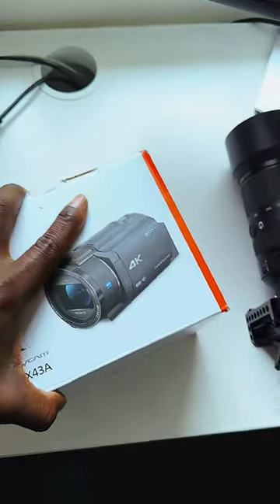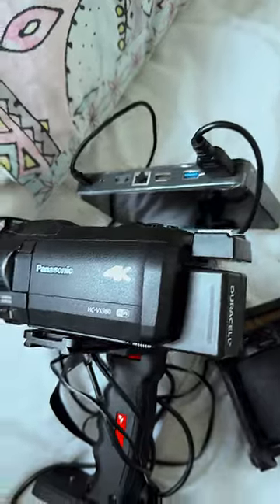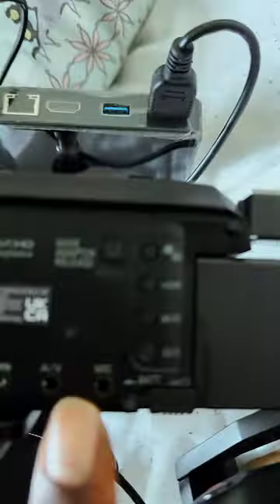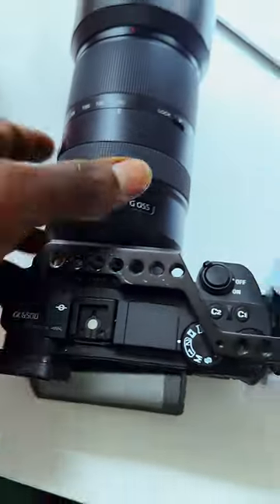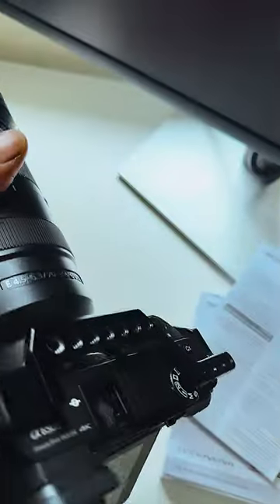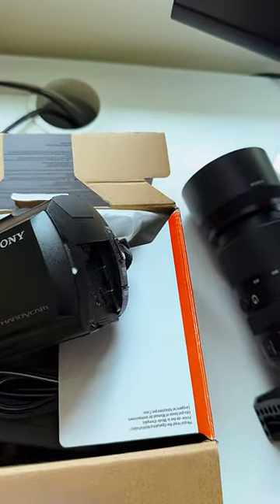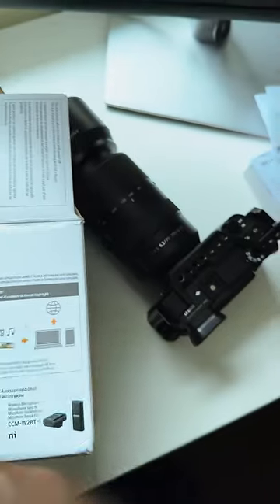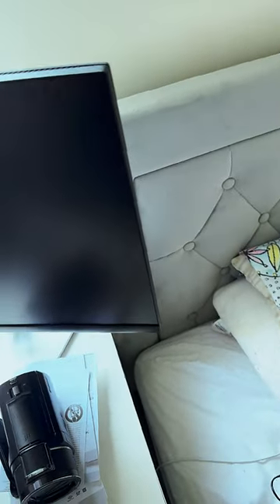Plane Spotting my preferred camera for plane spotting Sony AX53:AX43 Unboxing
Filmed @Dublin Airport, Ireland 🇮🇪